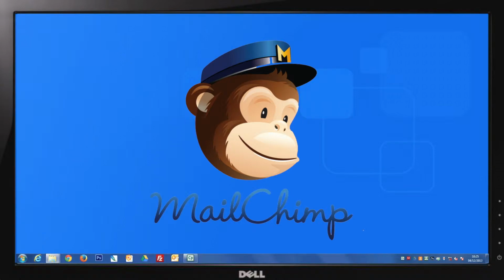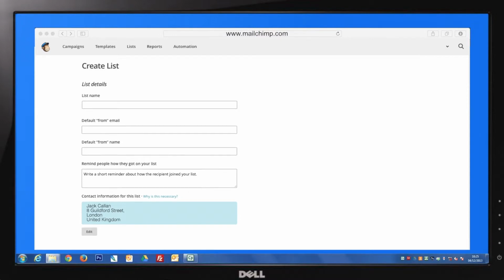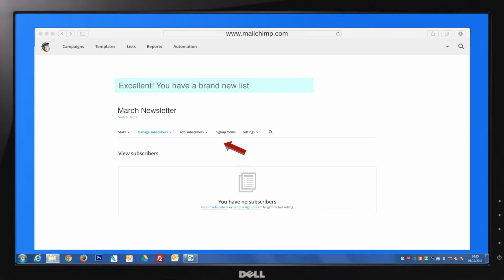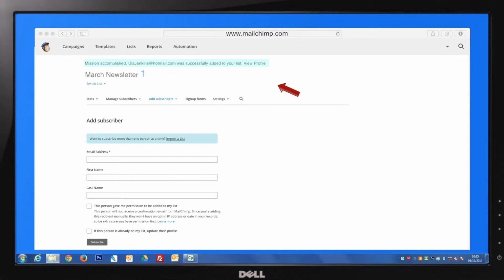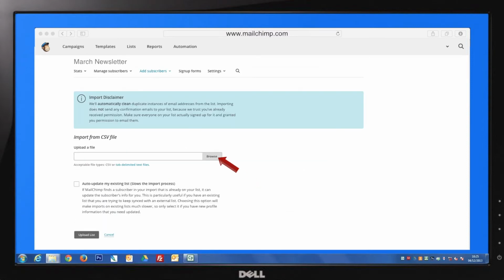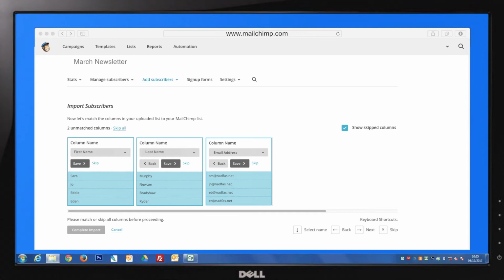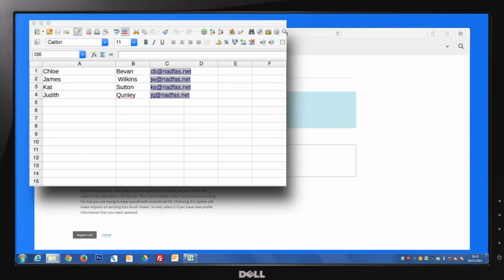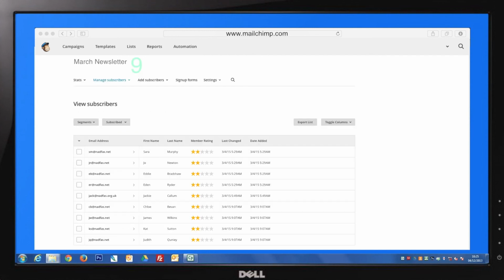Creating a list F2